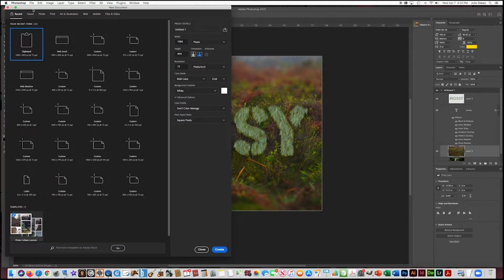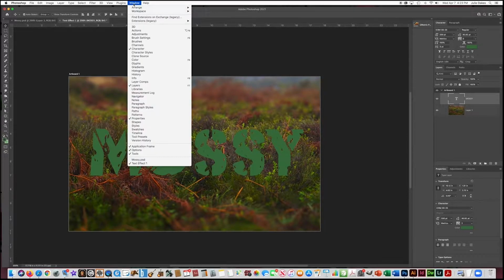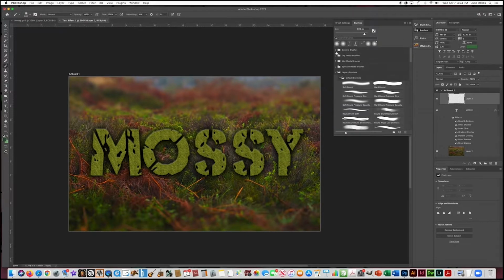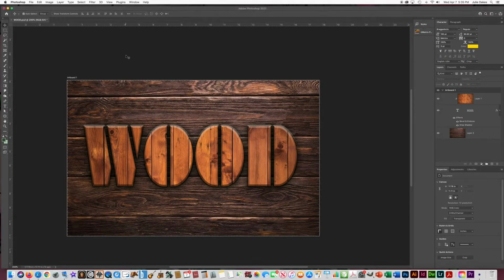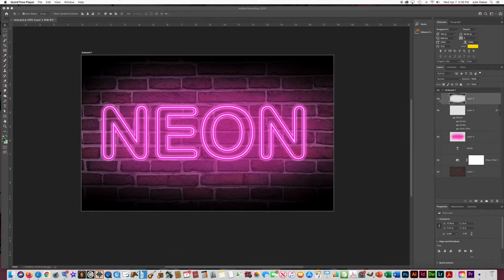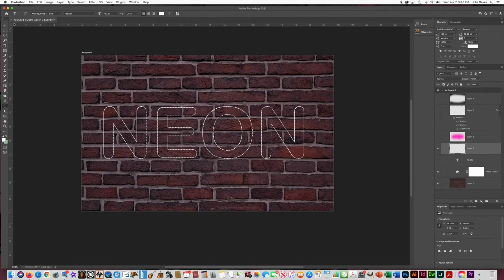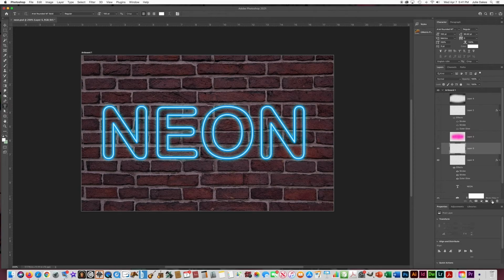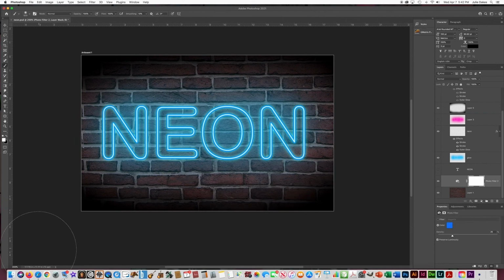3 Graphic Styles for Text Effects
This video shows photoshop students how to make 3 graphic styles on text for their assignment.
1) moss covered test using styles and brushes
2) wooden text with a clipping mask
3) neon letters with strokes and glows in layer styles